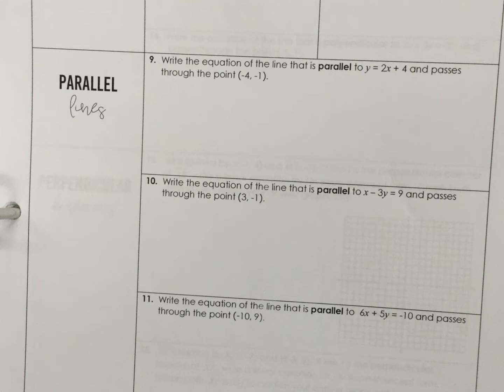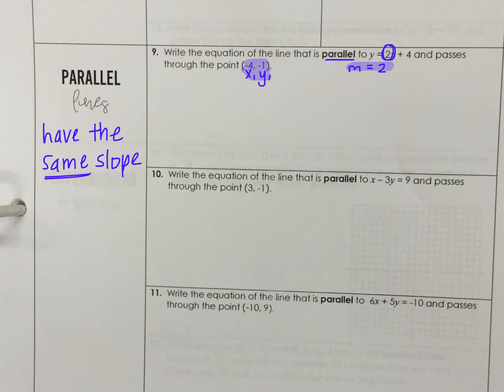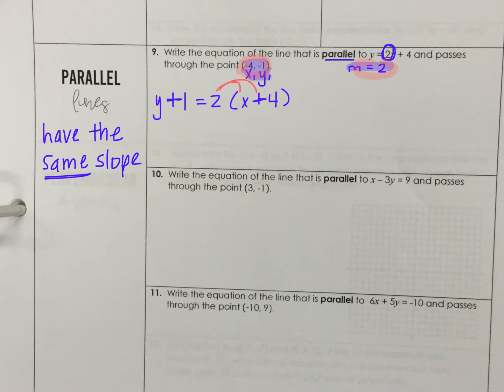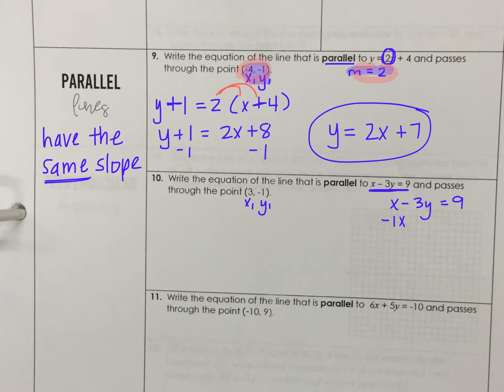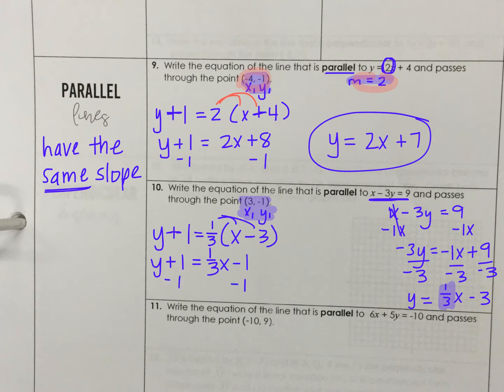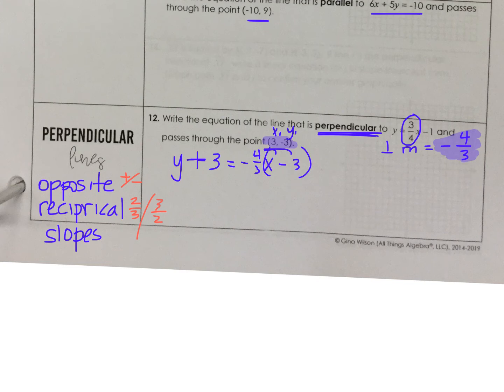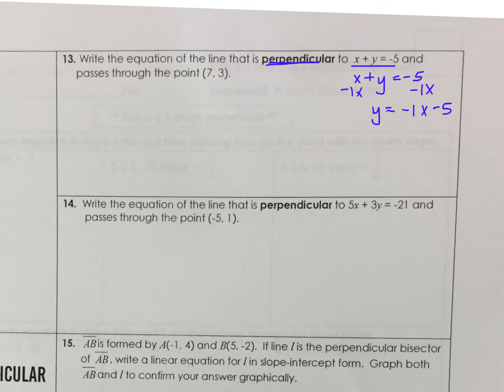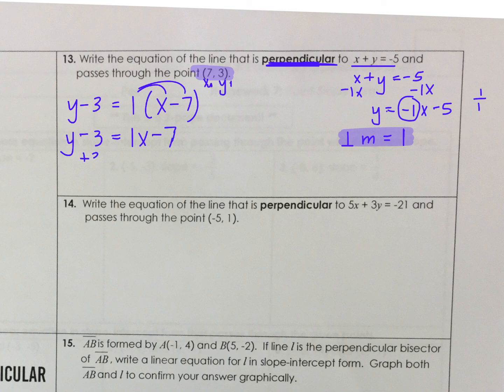7.3 Practice Geometry A.mp4